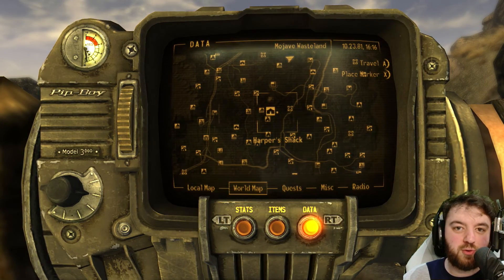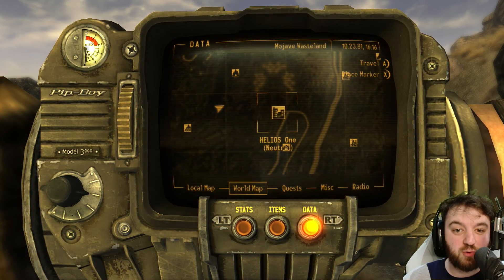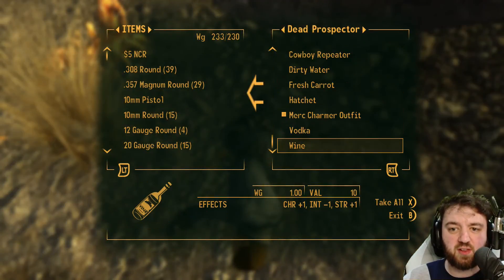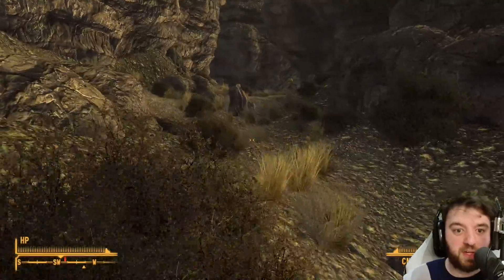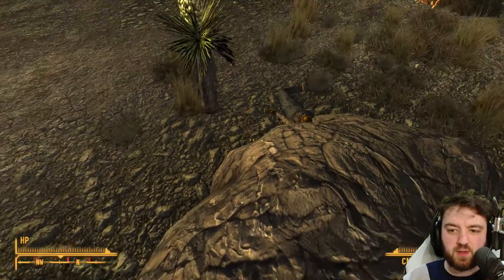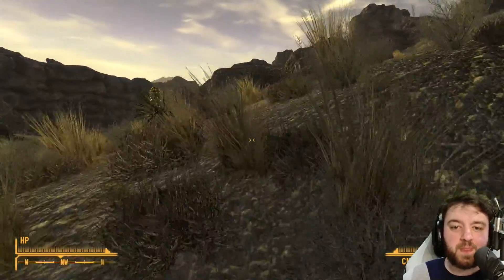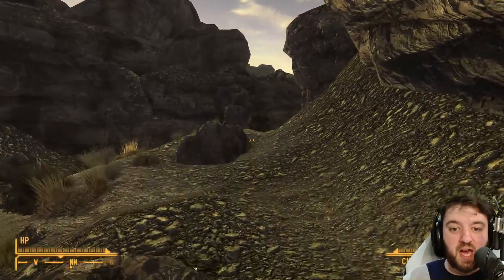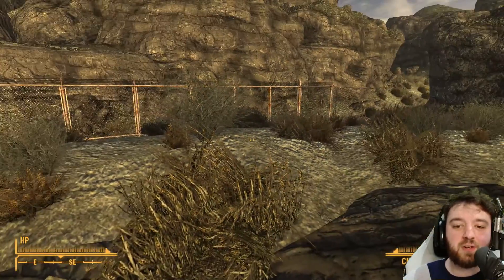Scorpion Gulch | Fallout New Vegas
Scorpion Gulch allows for alternative transport between Hidden Valley and the HELIOS One / Novac area. This potentially allows the player character to bypass Nipton in the south. The gulch region initially contains between two and six giant radscorpions. As the player character enters the gulch for the first time from either side, an additional four scripted waves of two bark scorpions each will appear. When these have been eliminated and the player character reaches the middle of the gulch, four more pairs will appear and attack in rapid succession.

Hank u